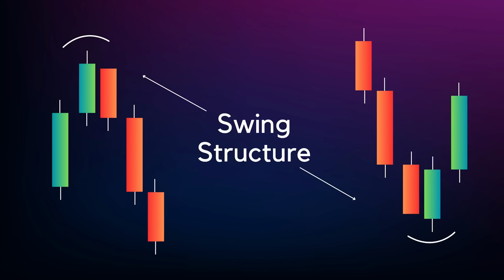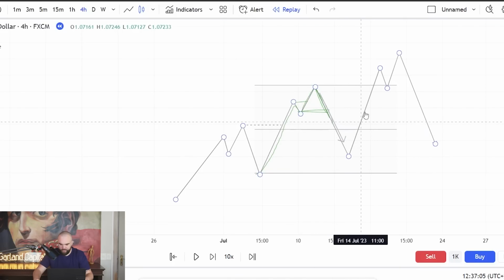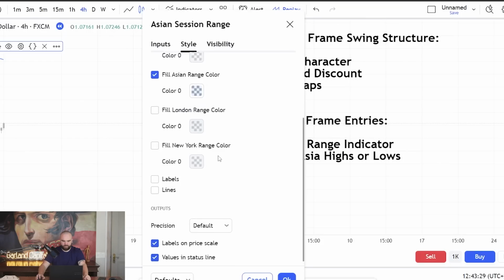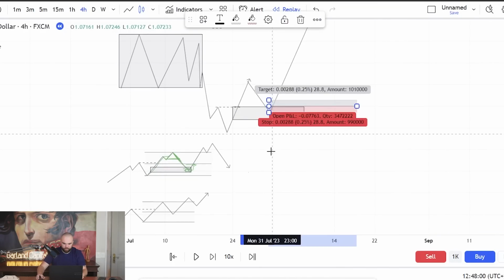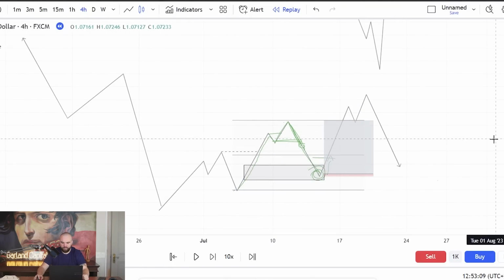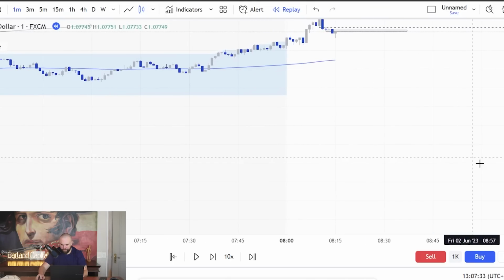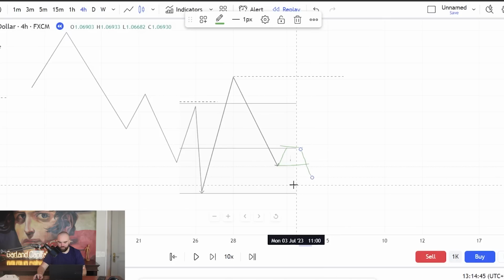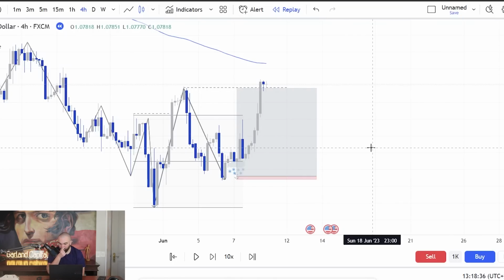My ICT 1:26RR Secret Judas Swing CHEAT CODE & Step-By-Step Plan For London Or New York Killzones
💹 Join my free discord where I share my analysis for trades daily